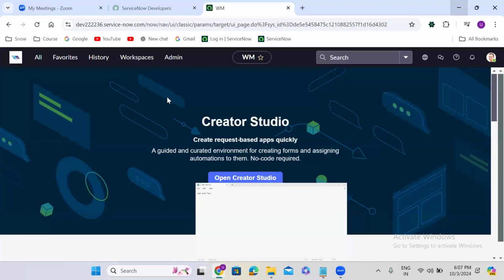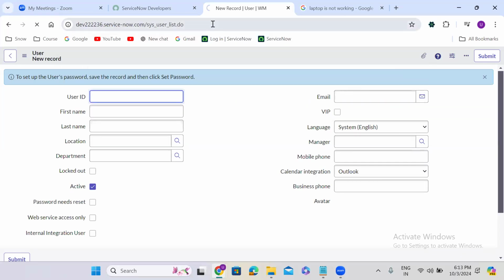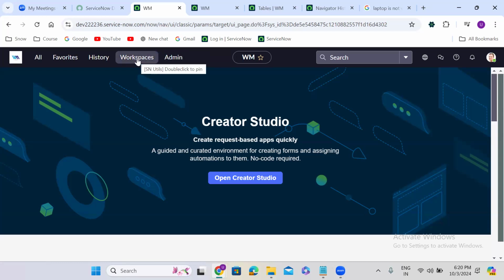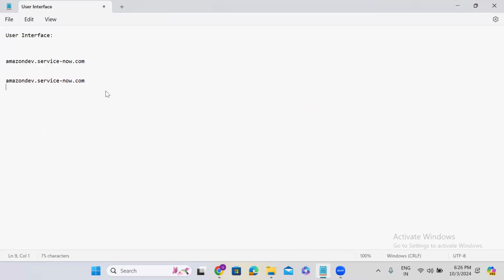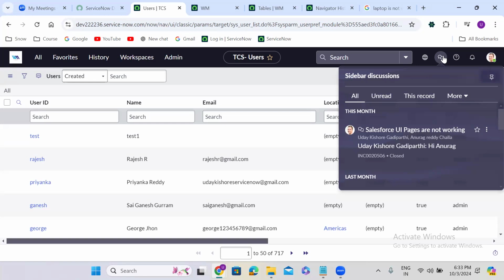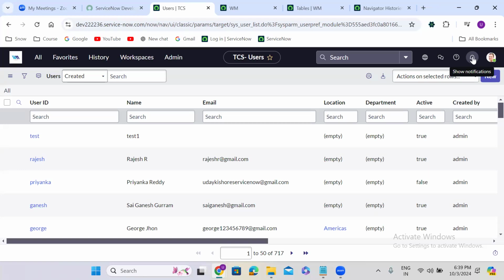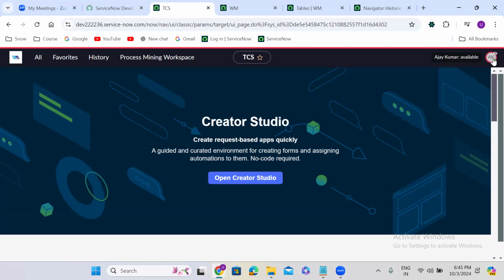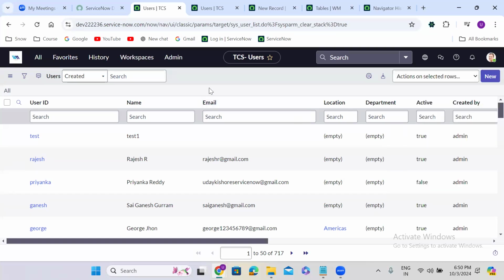ServiceNow User Interface explained in detail by Uday Gadiparthi.Contact us at 6304422358